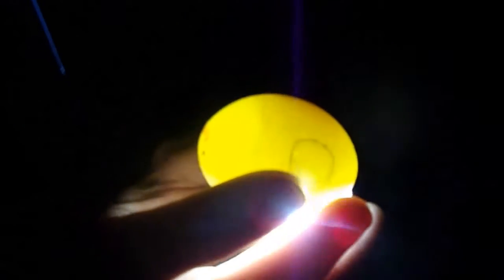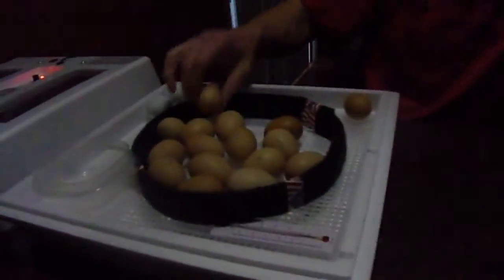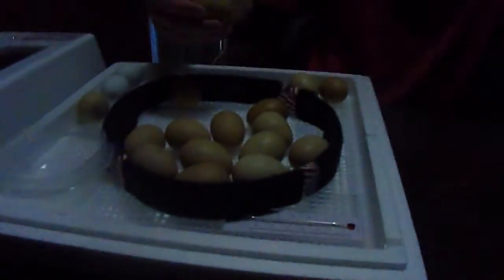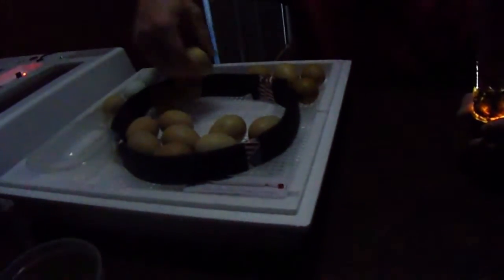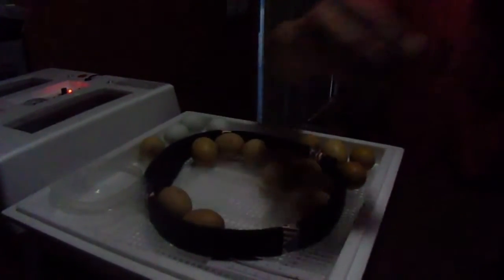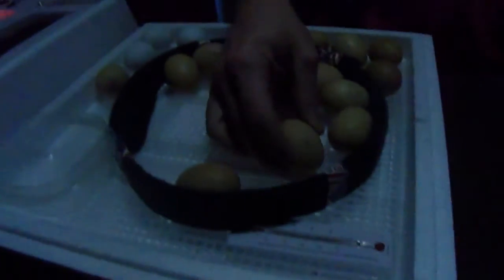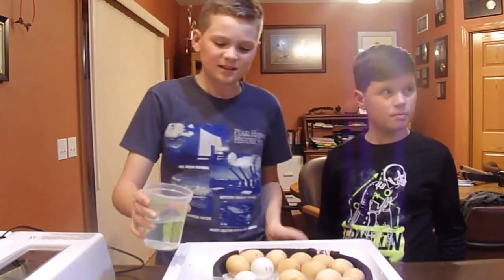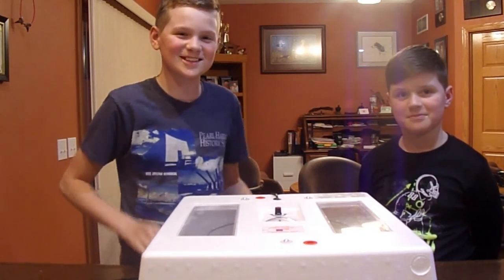Lockdown 1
We candled the eggs one more time on Day 18 before "lockdown".